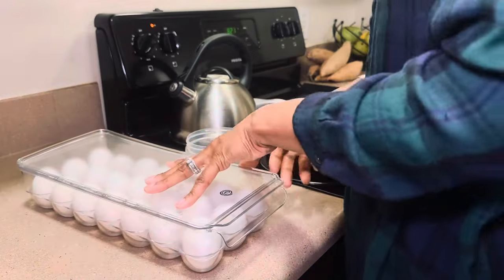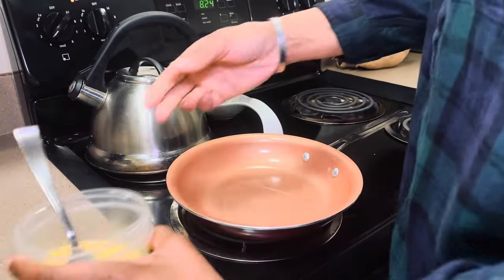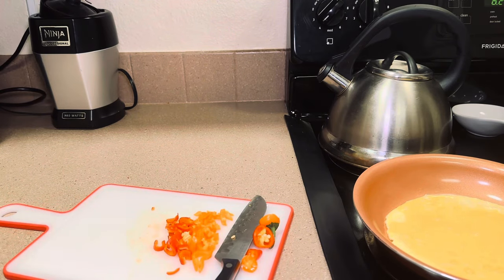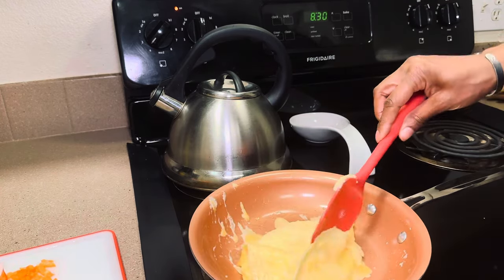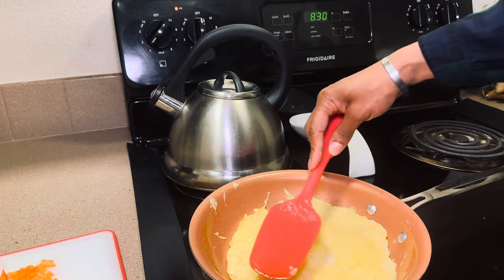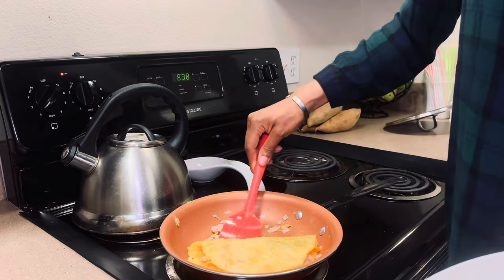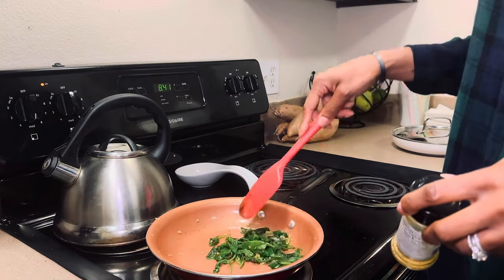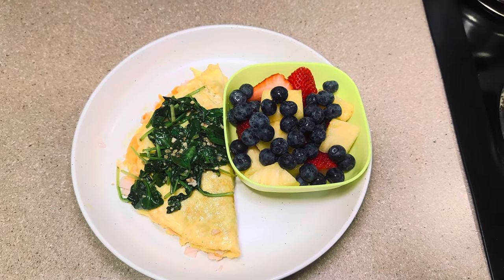I’m back to cooking breakfast for MYSELF daily‼️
Come make breakfast with me!